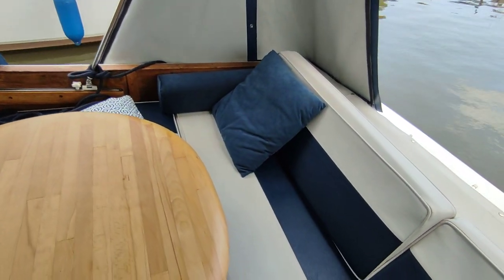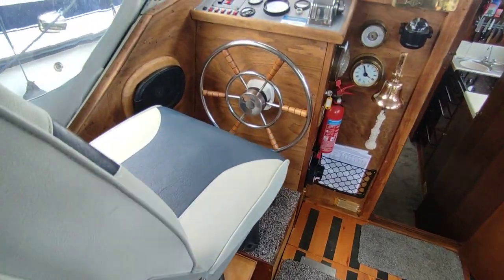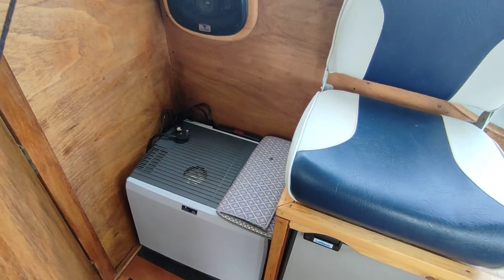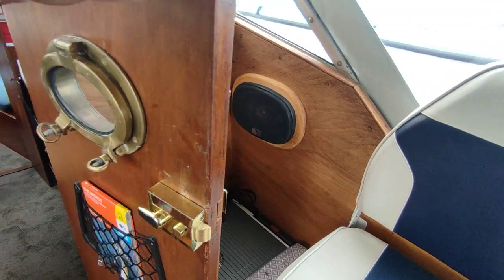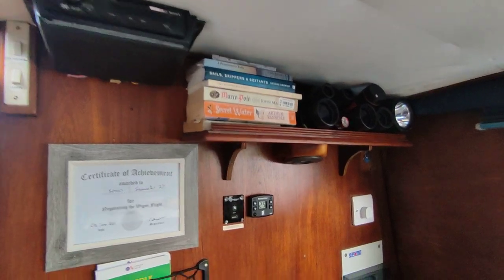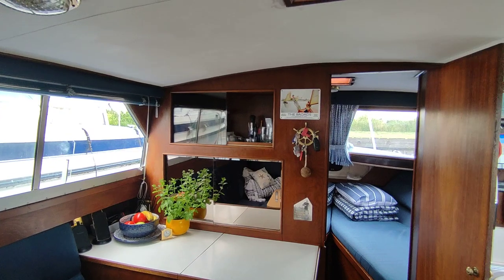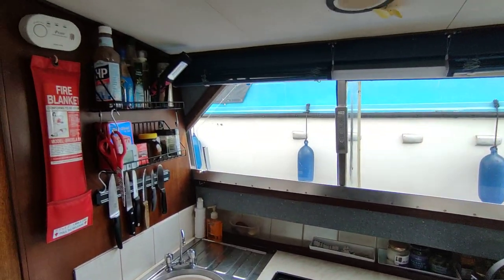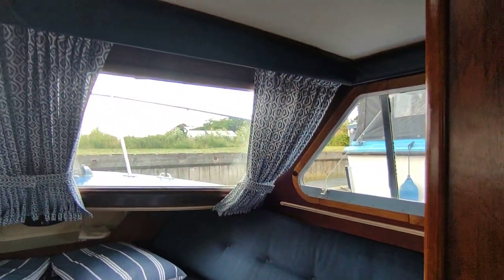Seamaster 27 - Boatshed - Boat Ref#324213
Seamaster 27 for sale with Boatshed Norfolk Photos and video taken by Boatshed Norfolk